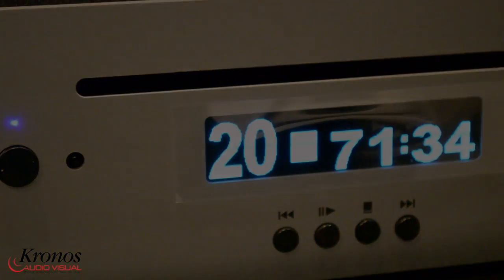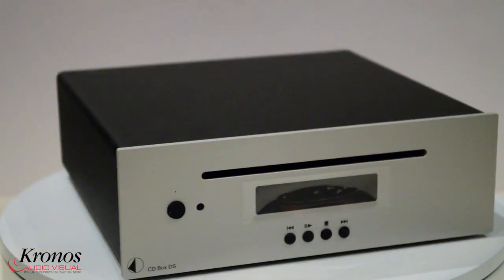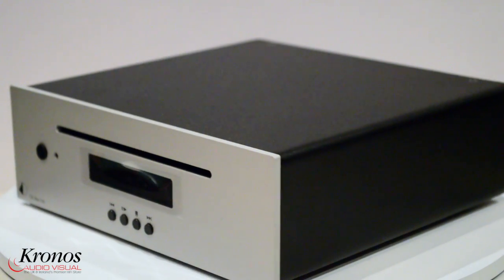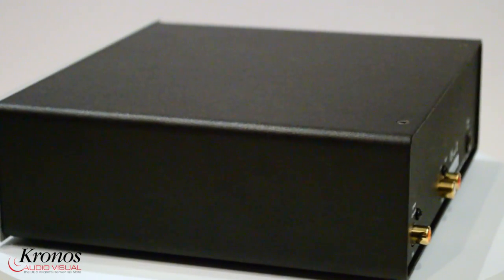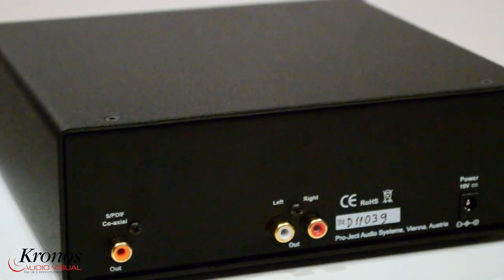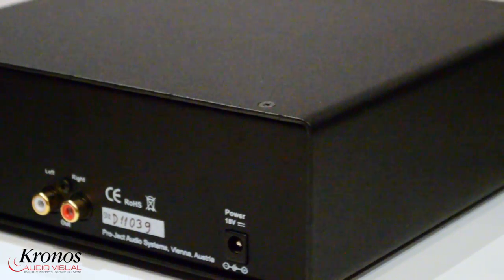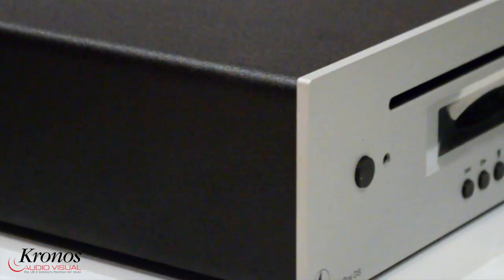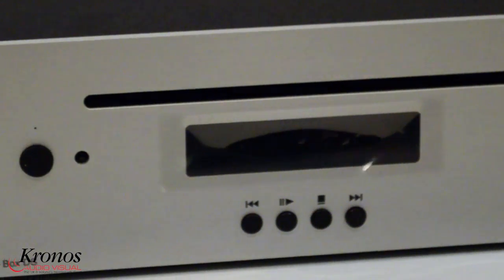Pro-Ject CD Box DS Review